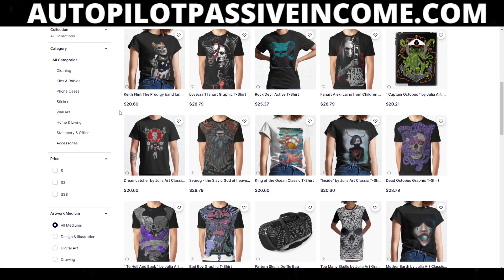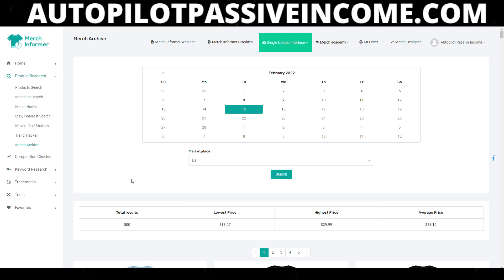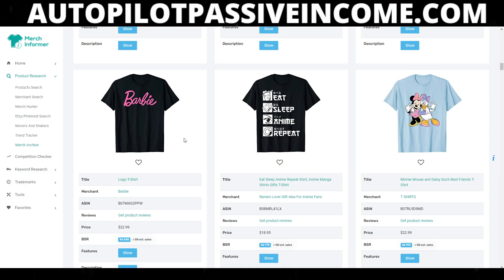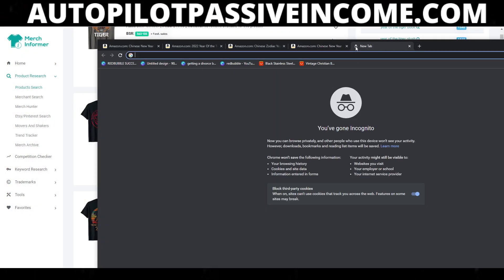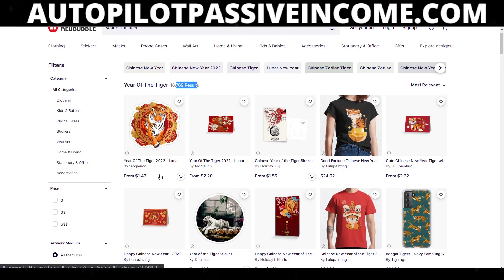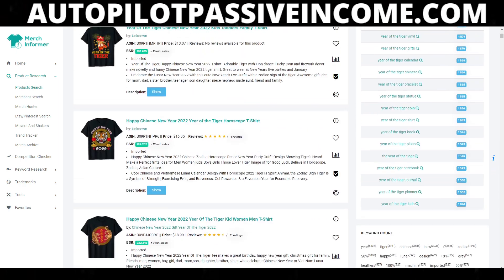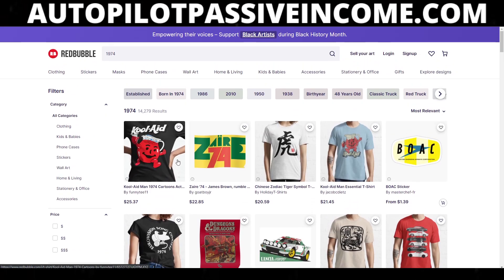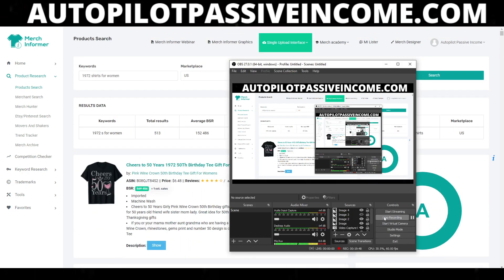Redbubble Step By Step Niche Research